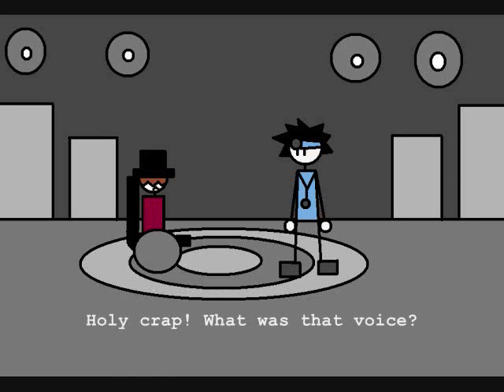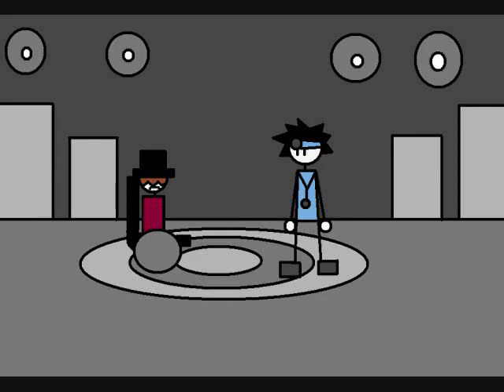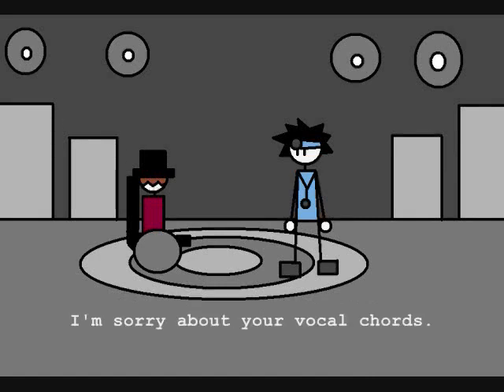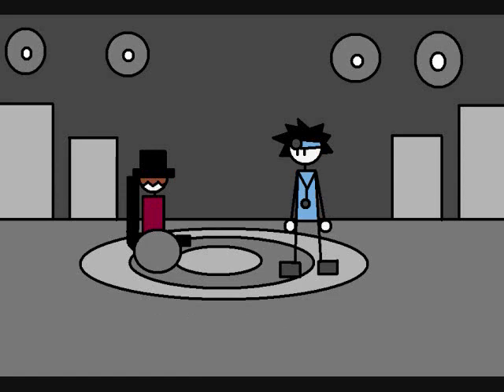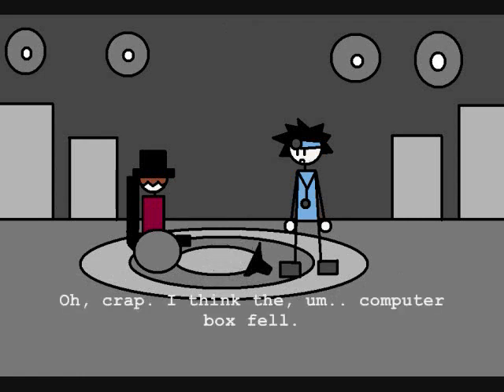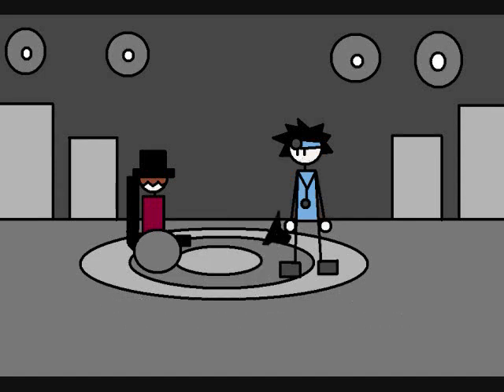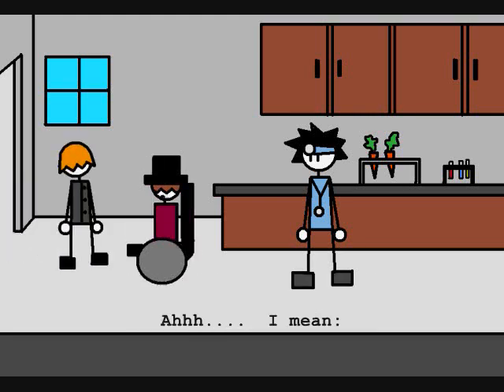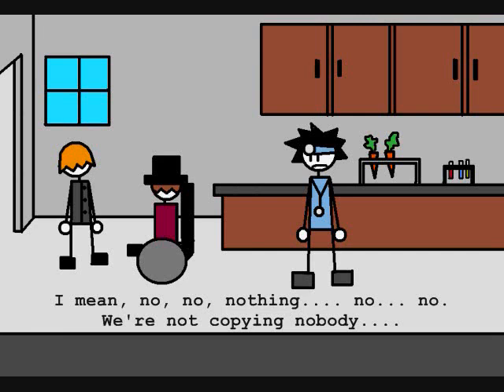Cloning: A school project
For health class, our teacher gave us vague enough perimeters that we could pretty much to whatever we wanted, present it to the class, and get points for it. This is my part.